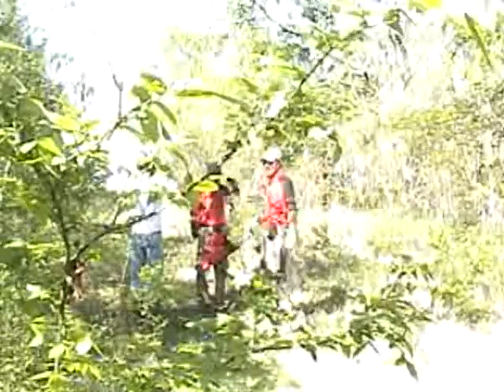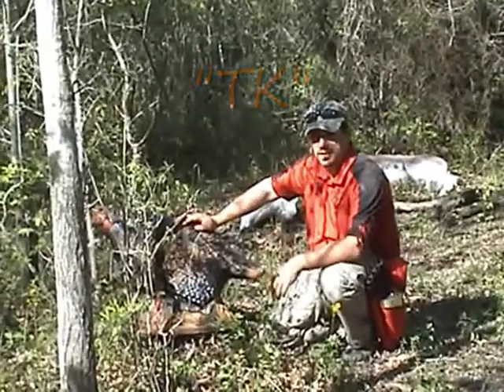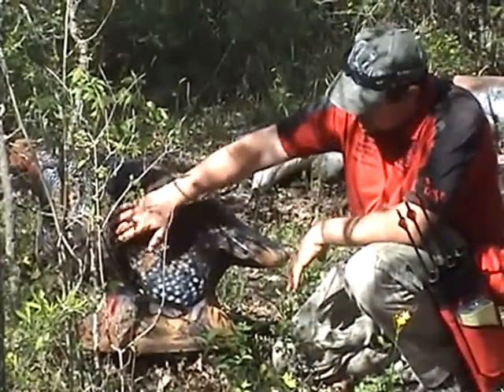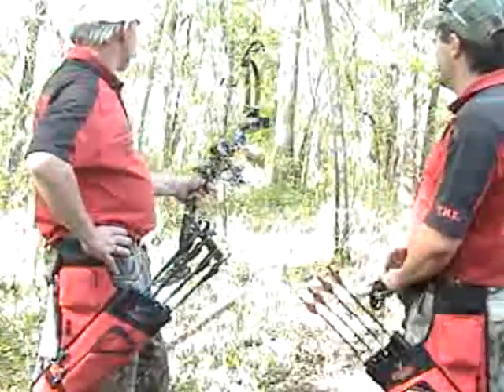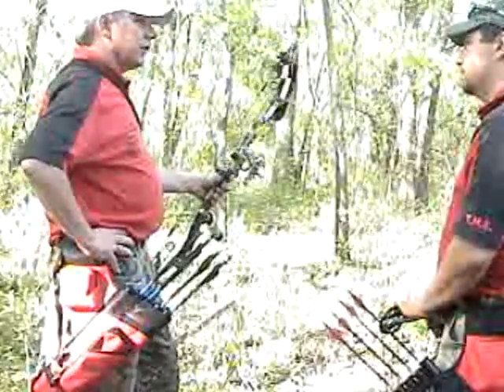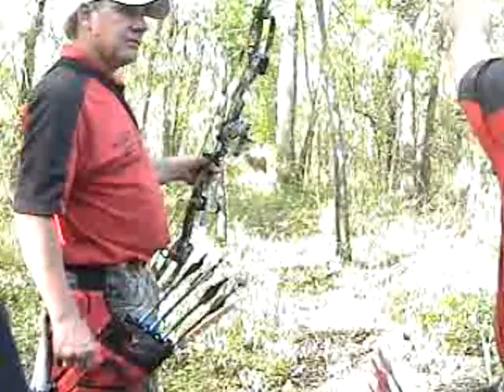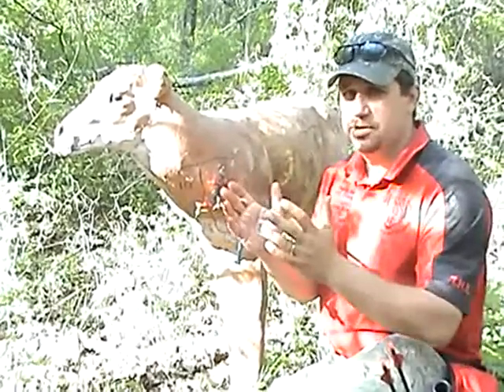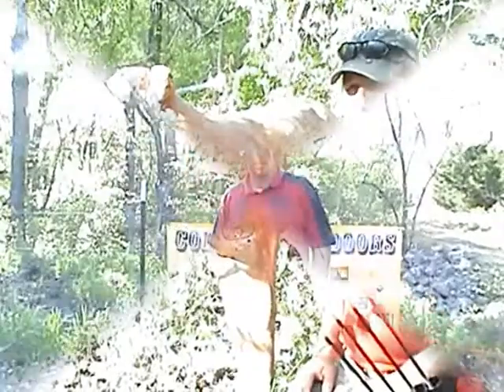THE 3D "Let's Shoot" Episode 2